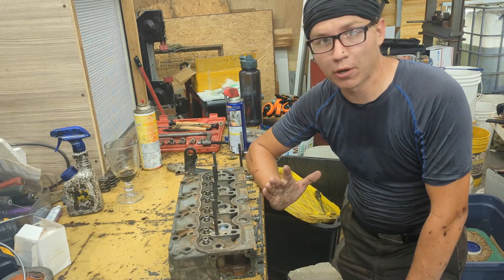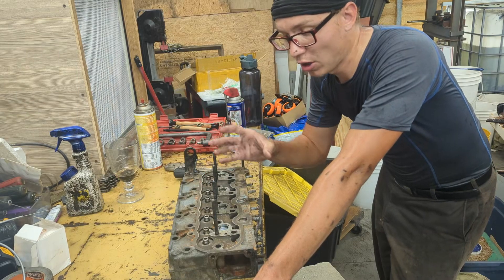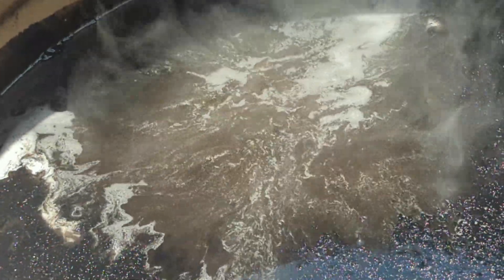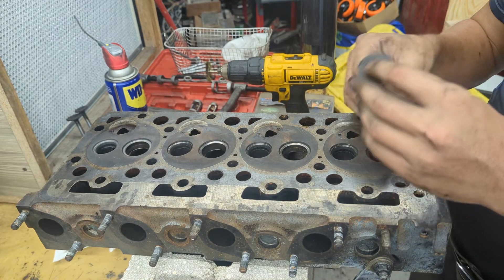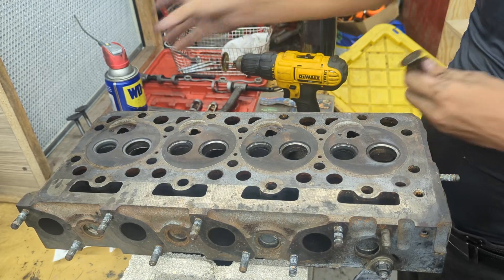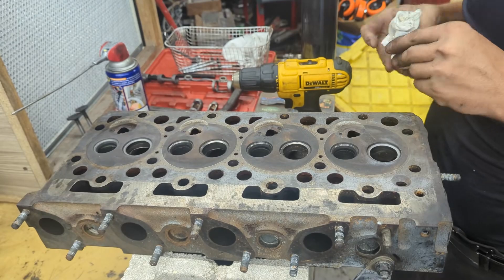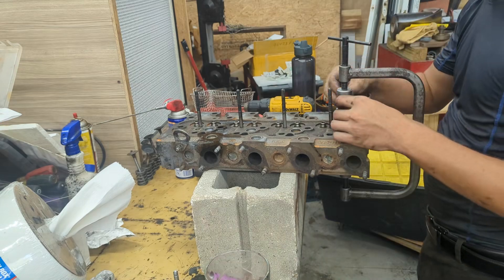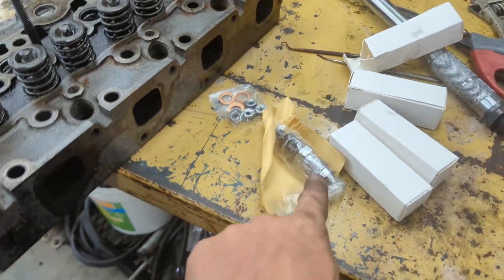How to rebuild/repair any Kubota diesel engine Part 2 Cylinder Head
Rebuilding a V2203 kubota diesel engine, instruction video applies to all kubota engines such as V1902 D850 D1105 etc. Make sure to follow your service manual.